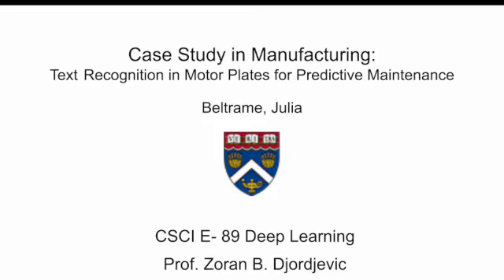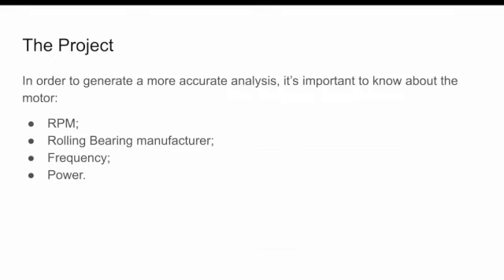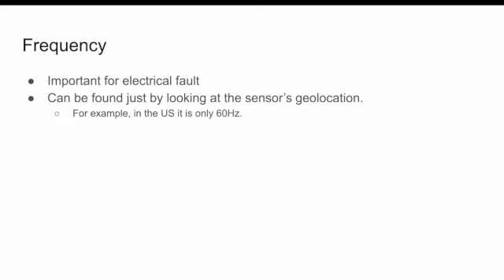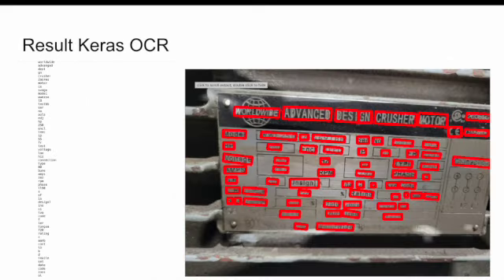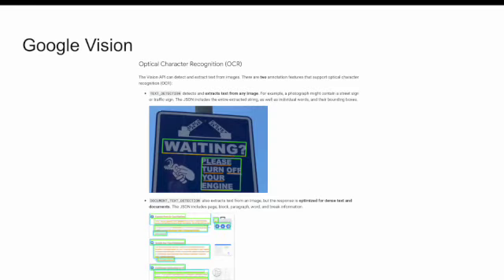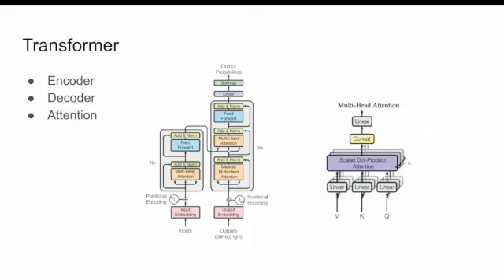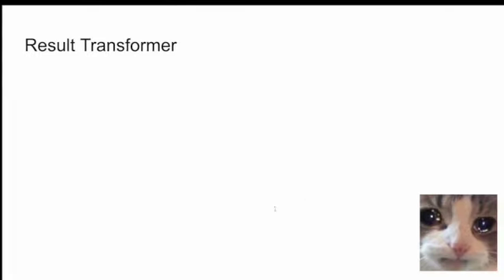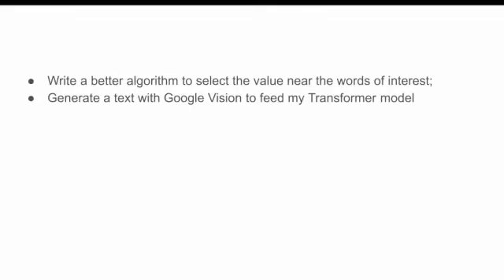Final Project Julia Beltrame CSCIE89 3min